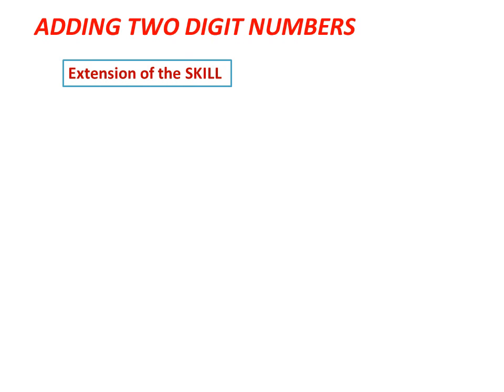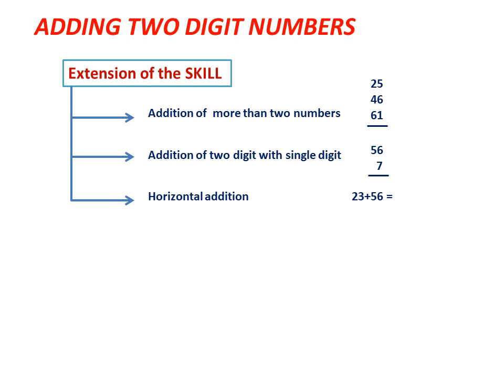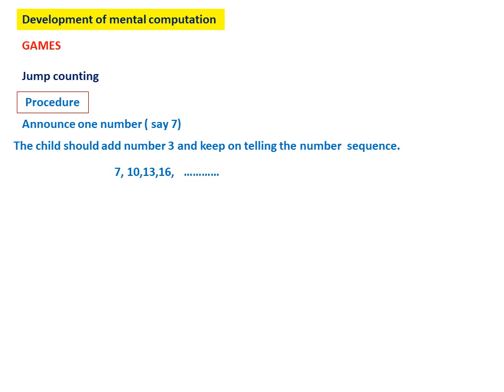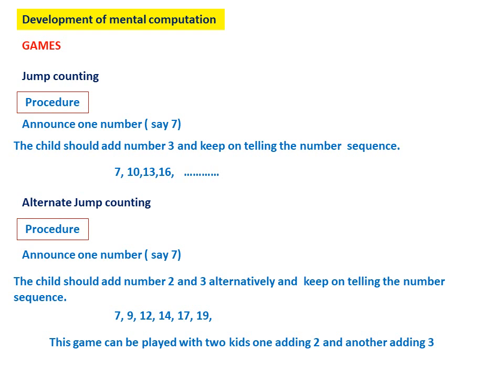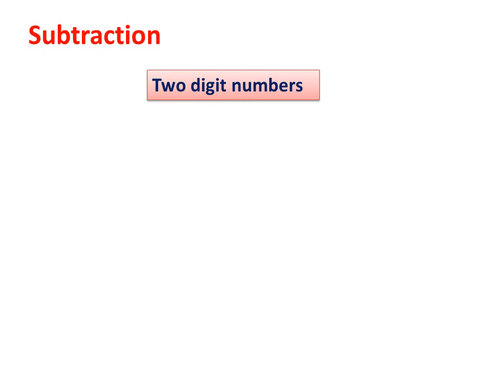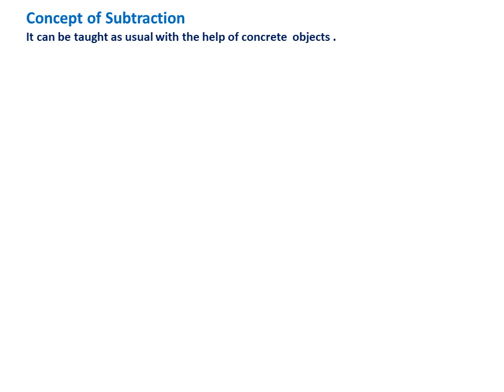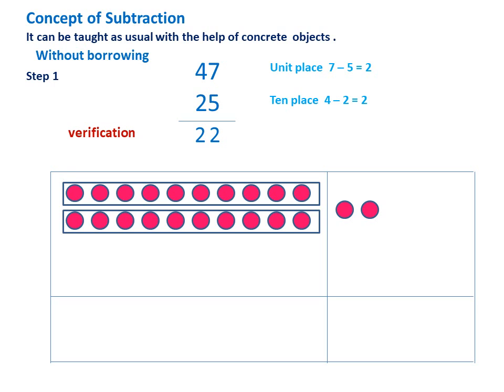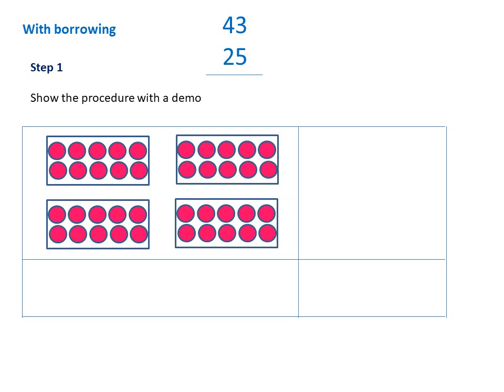Mathematics for mothers Lesson 3 Computation Skills Subtraction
Link of the channel is :
This series of Video lessons are created for the young mothers whose children are in primary schools studying up to 4th  or 5th  classes. It is not based on syllabus. In this lessons different approaches, methods and activities suitable to teach the mathematical concepts in an informal setting at home are discussed. Strictly speaking it is not rigorous training and hence it may not be suitable for teachers. The purpose of these video lessons is to help mothers who are enthusiastic to teach in a better way in the absence of knowledge of suitable pedagogy of teaching.
If it is found useful please give your feedback so that it helps me to improve further.
About the teacher: Mr S.N.Bhat has worked as a teacher educator in a reputed college of teacher education and has trained mathematics teachers who are working in primary and secondary school as successful teachers. Through these videos he intends to share his knowledge and experience.
 He also conducts regular online classes for CBSE 11&12 /KARNATATAKA STATE PUC Mathematics and also for various competitive exams like JEE/QUANTITATIVE APTITUDE AND REASONING for ALL TYPES OF COMPETATIVE EXAMS such as UPSC/KPSC/BANKS/RAILWAYS/LIC etc.